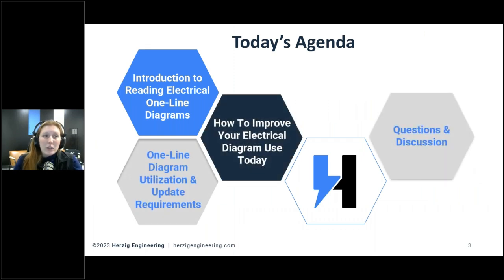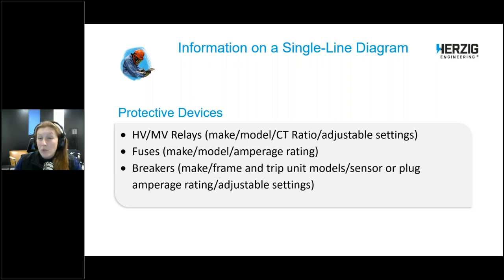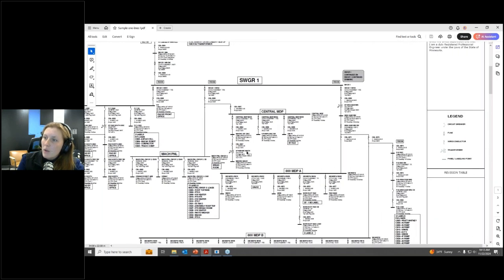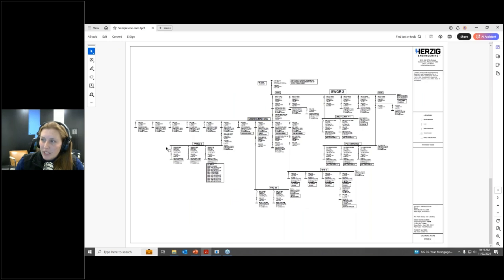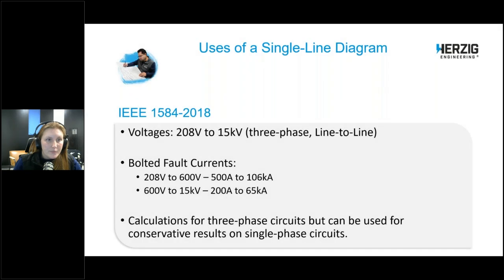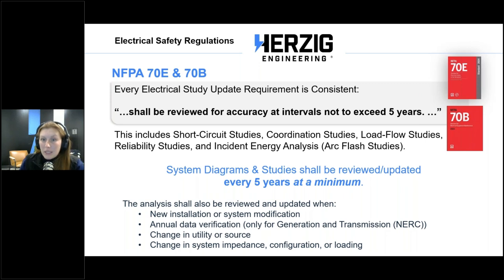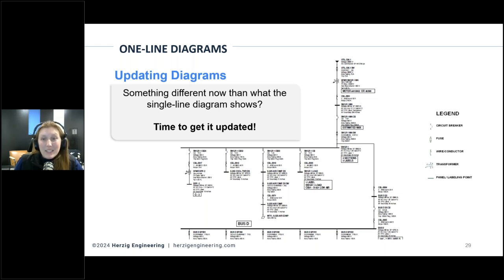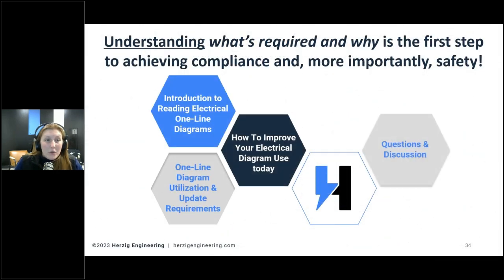Interpreting Electrical Diagrams & How to Use Them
A one-line diagram, also known as a single-line diagram (SLD), is a simplified representation of an electrical system that uses symbols and lines to visualize the power distribution system. One-line diagrams provide vital information for planning, troubleshooting, designing, operating, and maintaining complex industrial power systems. They are often developed as part of an engineering study, such as arc flash studies or protective device coordination.

Watch this a FREE 1hr training as Caitlyn Wininger (CESCP) explains what the NFPA 70E and 70B require for one-line diagrams, how to read and effectively utilize them, and when to update them.